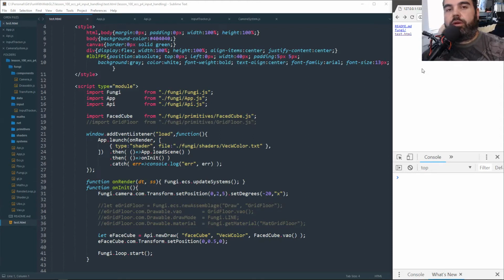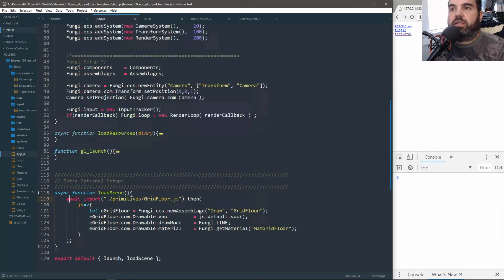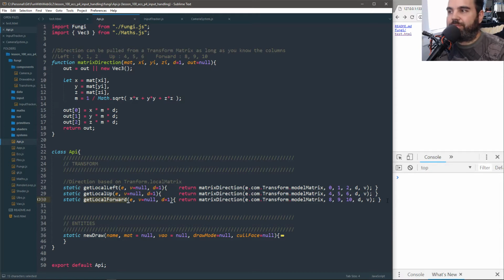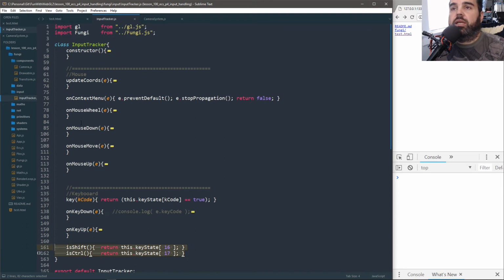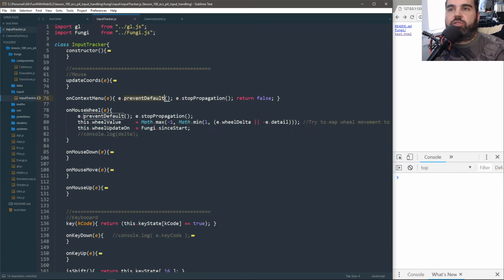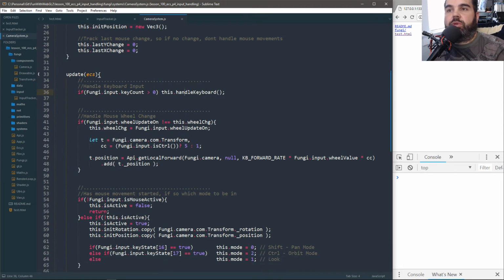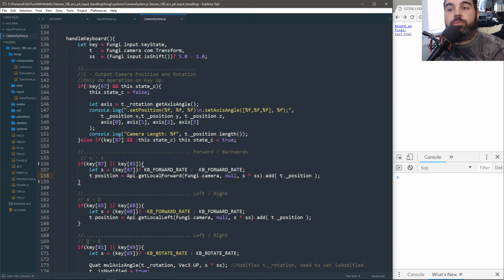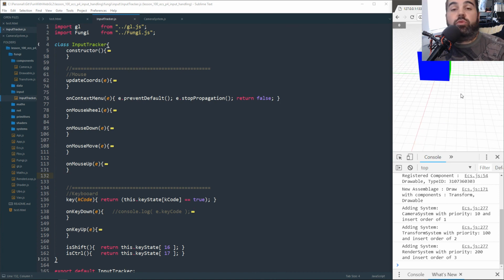WebGL2 : 100 : ECS P4: Input Handling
In the last video we got rendering working, Now we build functionality to keep state of mouse and keyboard data then build a system that will use that information to update the camera transform data based on user input.